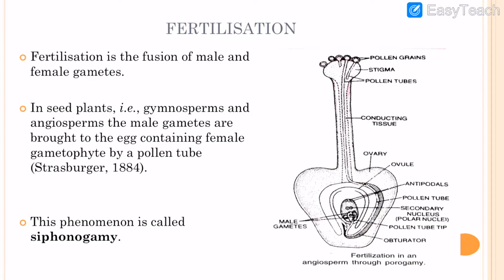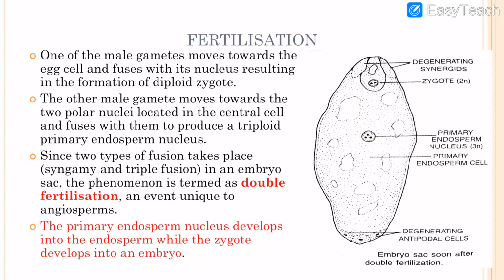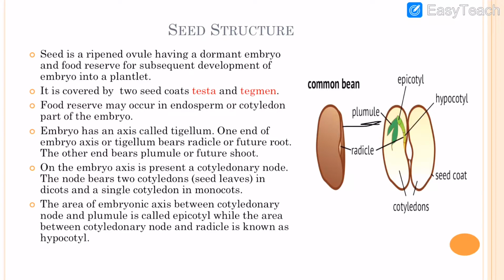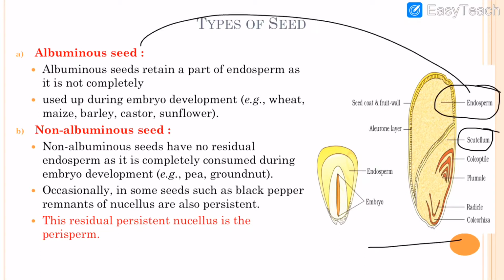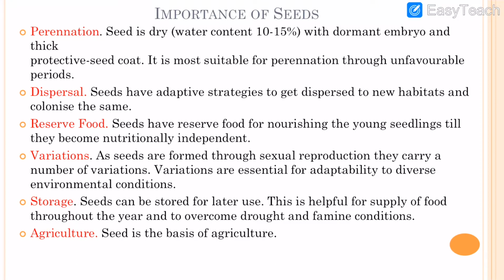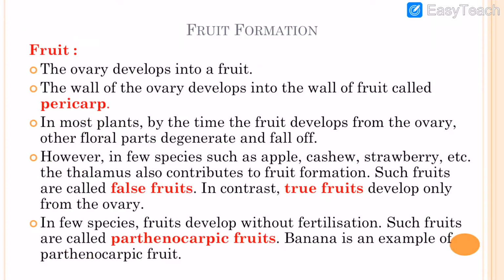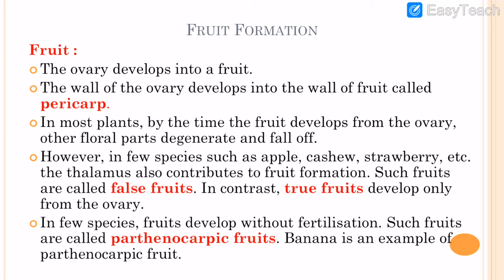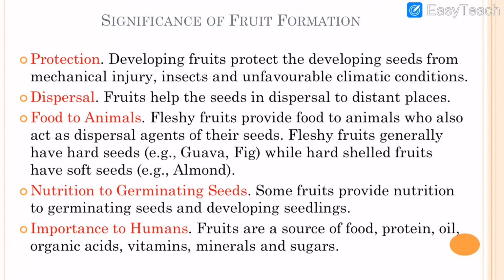How do organisms reproduce - part 4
10 th